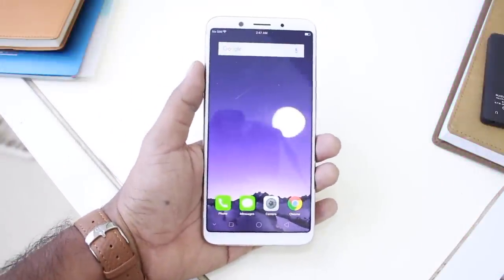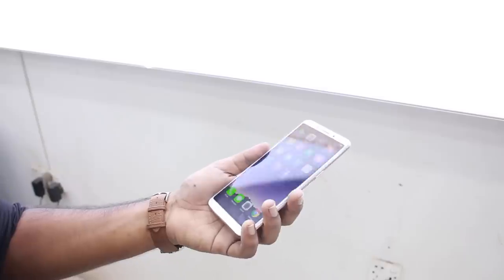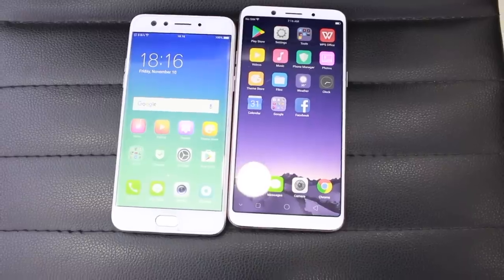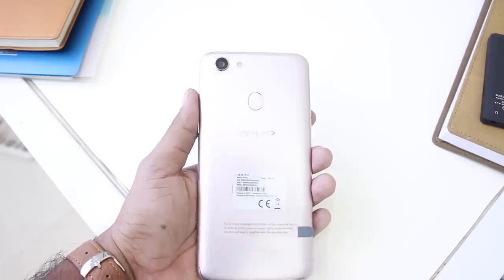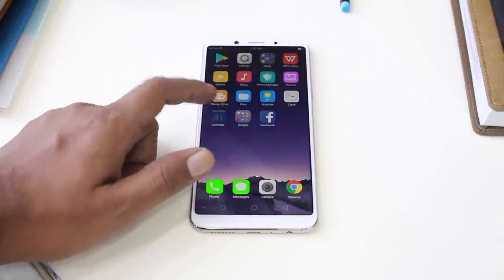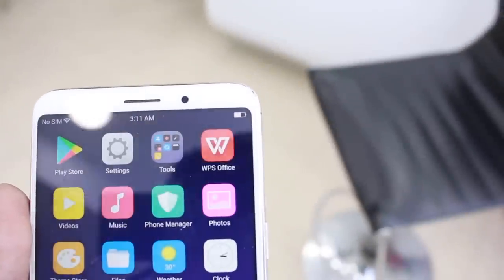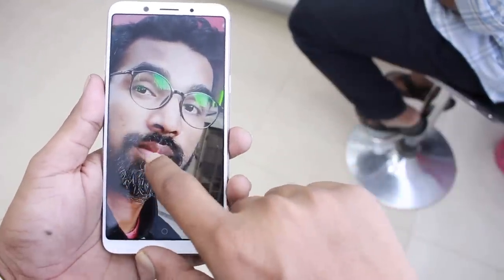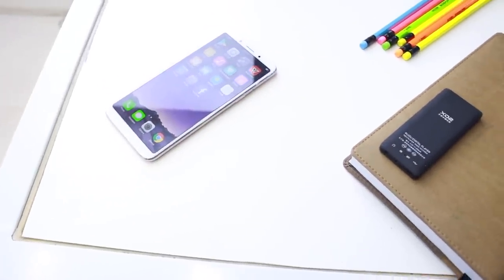OPPO F5 Review in Bangla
Oppo F5 is a Mid Budget Smartphone from Oppo.
Oppo F5 smartphone was launched in October 2017. The phone comes with a 6.00-inch touchscreen display with a resolution of 1080 pixels by 2160 pixels.
This is OPPO F5 Review in Bangla

Key Feature:
Android Nougat 7.1
6” Full Vision Display
AI Technology On Front Camera
Mediatek MT6763T
ClockSpeed Upto 2.3GHz
32GB ROM+4GB RAM
3200 mAh Battery

Buy this Phone
OPPO
Fortune Shooping mall
Mouchak
Dhaka